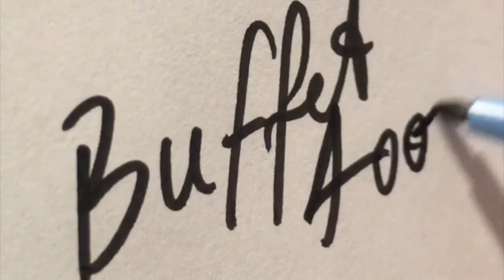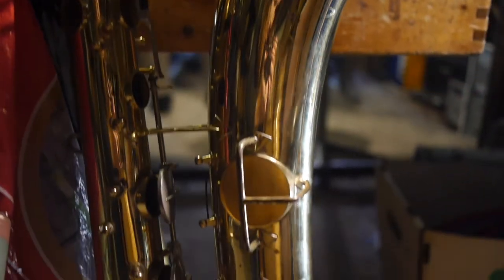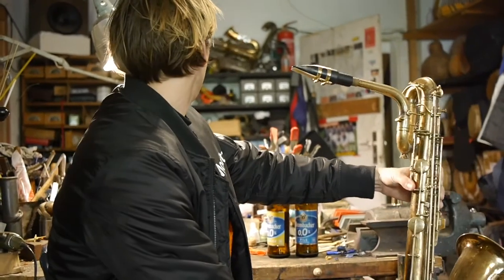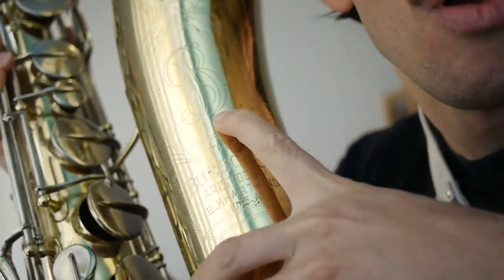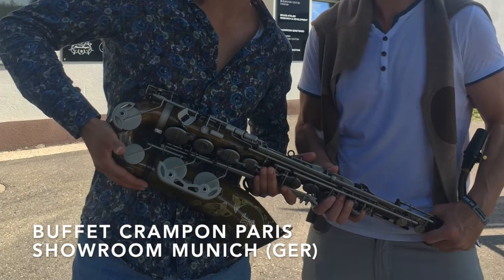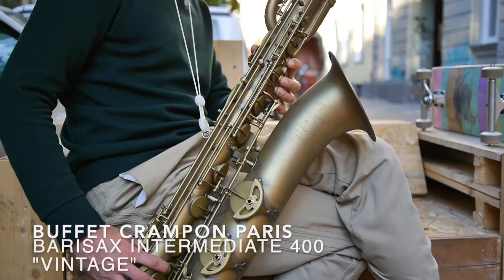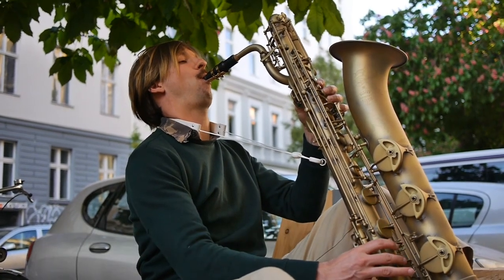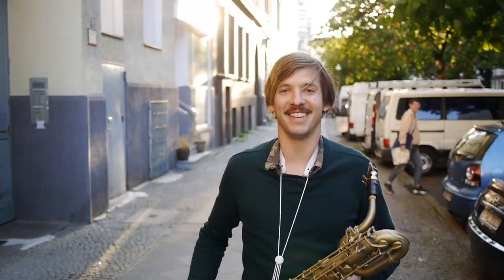MORITZ KÖTHER - WHY NOT GO ALL THE WAY (powered by Buffet Crampon Paris)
Moritz Köther on Buffet 400 Intermediate Barisax

WHY NOT GO ALL THE WAY
"Since I started touring with the Spanish pop star Alvaro Soler in 2019 I have now been playing the Bari and I must say I have never been disappointed. Its attack is on point and I feel safe holding it in my hands, on stage and in the practice room. The intermediate is an instrument for the advanced player, but even for me as a pro I am missing nothing and enjoy the Buffets rich sound from top to bottom." Moritz Köther, Berlin, Germany, 2021.

Filmed by Tessa Aguar in Berlin, 2020.
Edited by Moritz Köther in Berlin, 2020.
Music composed, arranged and played by Moritz Köther in Berlin, 2020.
Recorded, mixed and mastered by Moritz Köther in Berlin, 2020.

A koethism production.

Special thanks to Andi Putz, Vincent Riebes and the whole Buffet Crampon Family.